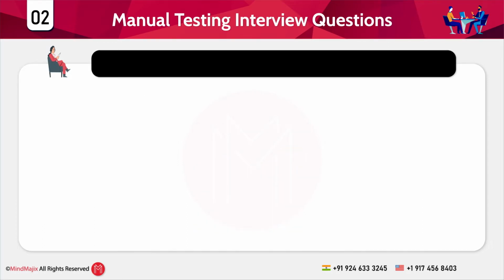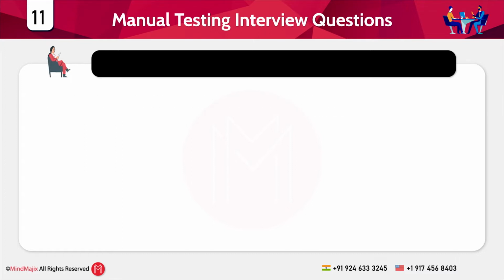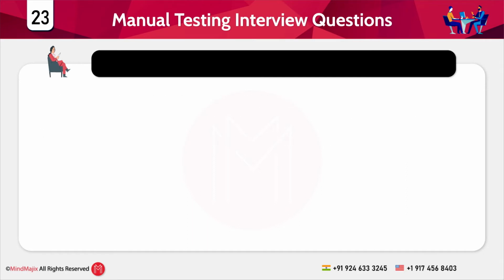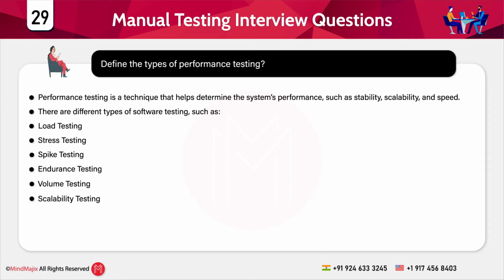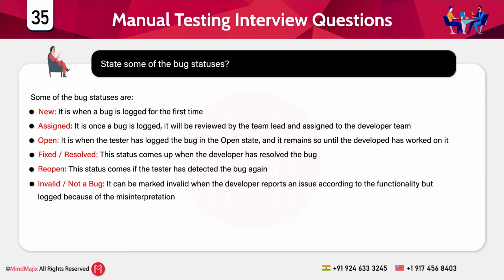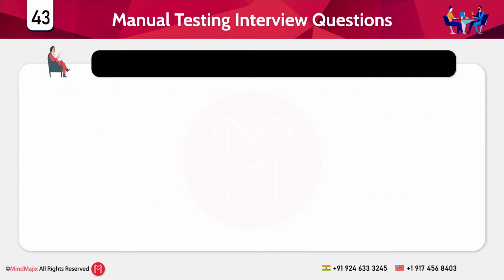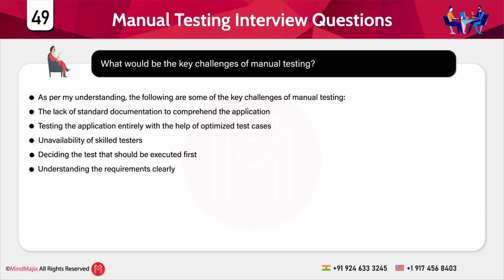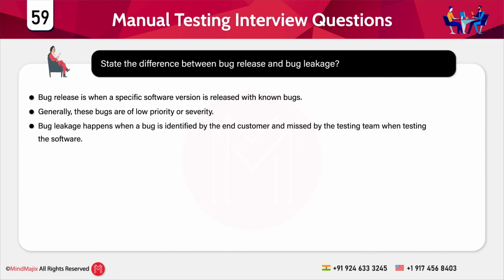Top 60 Manual Testing Interview Questions And Answers 2025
This MindMajix video on Manual Testing Interview Questions and Answers video includes all the frequently asked Interview questions that give you an idea to crack your Manual Testing interview smartly. These Interview questions are curated by experts and will help you to brush up your knowledge in Manual Testing. This video session is designed for both beginners and professionals who want to prepare for a Manual Testing Interview.

0:00:00 Introduction to Mindmajix
0:00:42 What do you know about Software Testing?
0:01:10 When is the ideal time to stop the process of testing?
0:02:42 Define static testing. When does static testing begin?
0:03:11 What do you mean by black-box testing?
0:03:35 What do you mean by a test plan?
0:03:56 What does the test plan include?
0:04:23 Define test coverage?
0:04:49 Can you achieve 100% testing coverage?
0:05:53 Define unit testing?
0:06:10 Define Integration testing?
0:08:59 Define exploratory testing?
0:09:24 How can you explain risk-based testing ?
0:09:51 What do you know about accessibility testing?
0:10:12 Define agile testing?
0:10:25 What is automated testing?
0:13:55 What is the use of decision table testing?
0:14:20 What are positive and negative testing?
0:14:40 What is the meaning of boundary value analysis?
0:15:19 Define the types of performance testing?
0:19:58 What is the difference between build and release?
0:20:28 What is the bug cycle?
0:20:51 State some of the bug statuses?
0:22:03 What is data-driven testing?
0:23:34 Define automation testing?
0:23:59 What are stress testing and load testing?
0:24:41 What is volume testing?
0:25:03 What are different task techniques in functional testing?
0:25:51 What is exploratory testing?
0:30:26 What would be the key challenges of manual testing?
0:31:25 Define  functional and non-functional test cases?
0:31:59 What is the meaning of STLC?
0:32:29 What is the meaning of a fault?
0:32:41 State the difference between a bug, defect, and error?
0:33:04 What is the relationship between severity and priority?
0:33:30 List down the severity types?
0:34:05 Define defect removal efficiency?
0:34:36 How will you perform automated testing in an environment?
0:35:09 What is the difference between software testing, quality control, and quality assurance?
0:36:01 State the difference between bug release and bug leakage?

🟢 Manual Testing Job Roles?

✅ QA Engineers
✅ Technicians and Testers
✅ Software Developers
✅ Engineers
✅ Managers
✅ Analysts.

🟢 Why Should You Learn Manual Testing:

Manual testing is a basic of all software testing types and it identifies critical bugs in the software applications. In this type of testing, the tester executes test cases without using any automation testing tools.

In this manual testing course, you will learn how to test a software application manually. This manual testing online training curriculum covers all the concepts required for clearing the manual testing certification. Also this manual testing training prepares you for the roles like Quality Analyst, Manual Tester, and software tester.

🔑 Key Features :

👉 24/7 Support
👉 Real-life Projects
👉 Get Certified